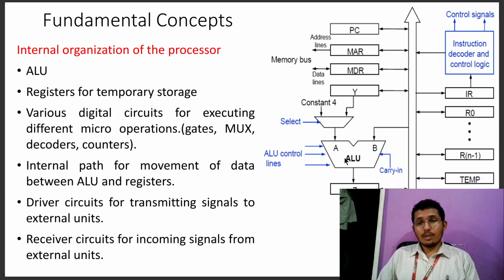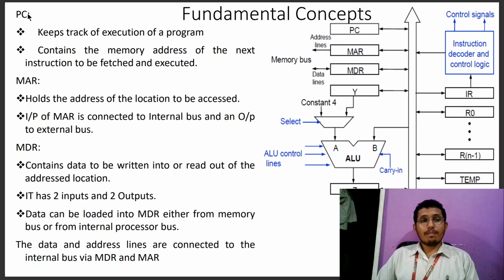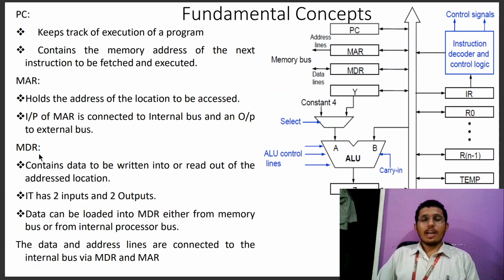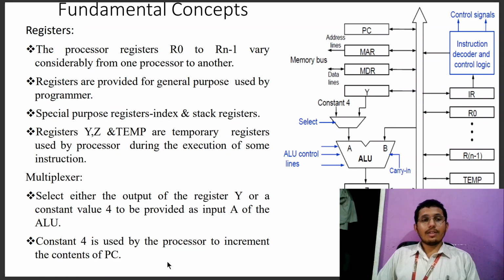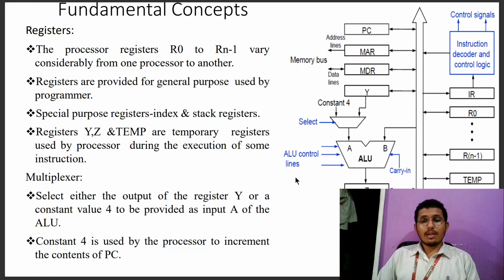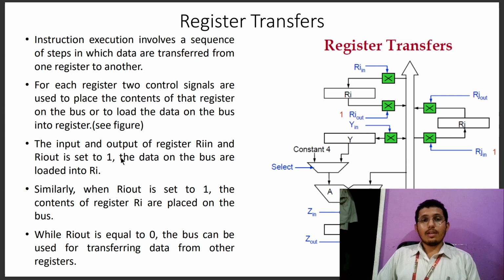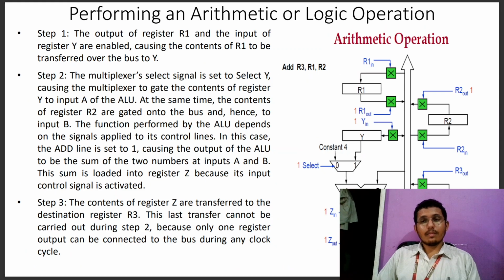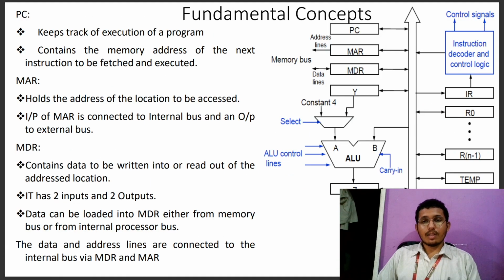CO - Fundamental Concepts of Processor